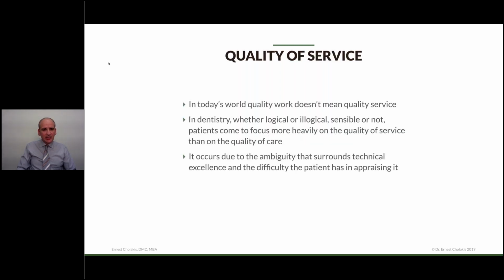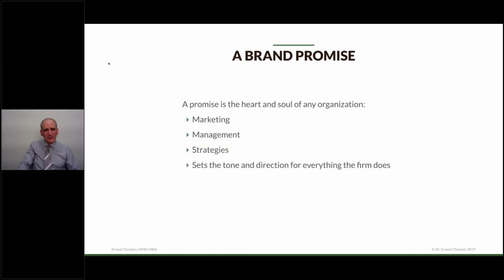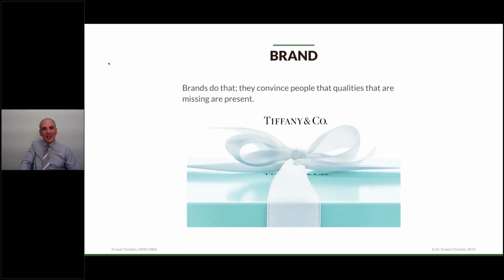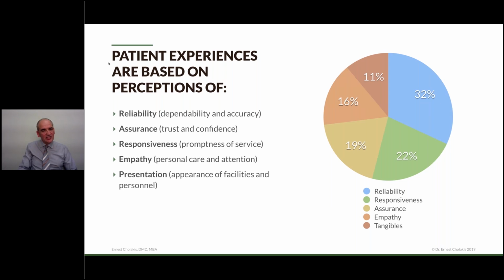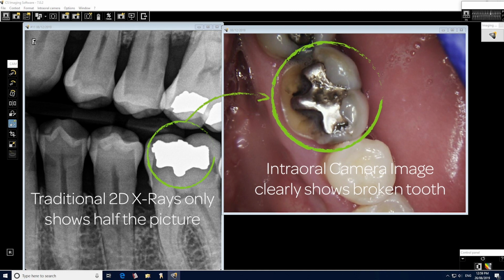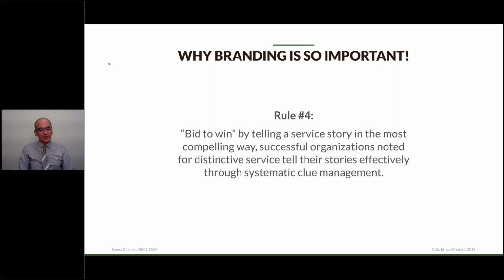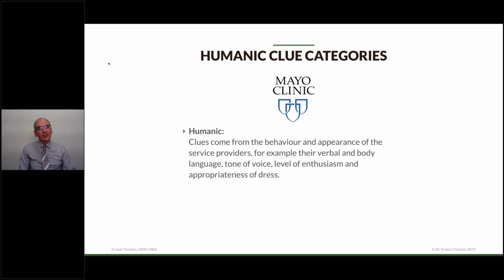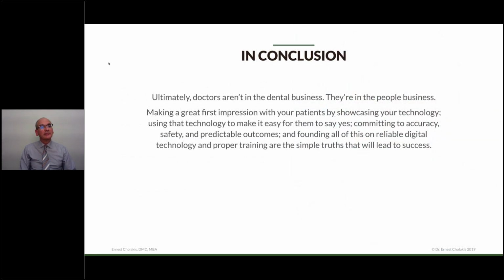Back to Basics: Rules of Business to improve your Dental Implant Practice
Presented by: Ernest Cholakis, DMD, MBA
During this webinar presentation, the basic principles of owning and operating a successful dental implant practice will be discussed. Insight will be given about purposeful marketing strategies that will attract new patients and keep your practice thriving in a digital age.